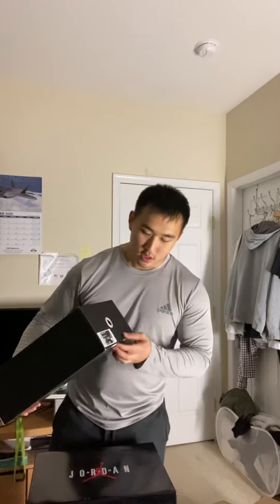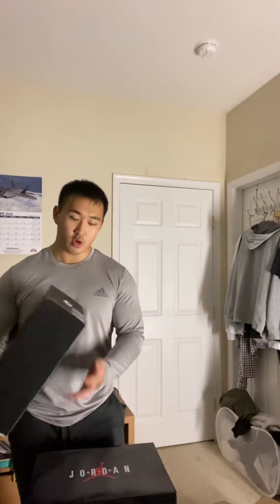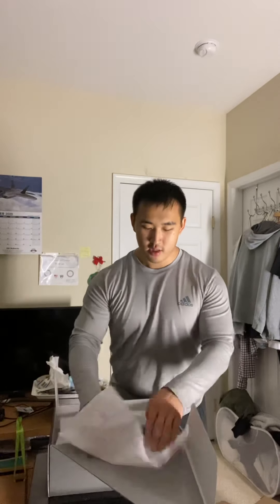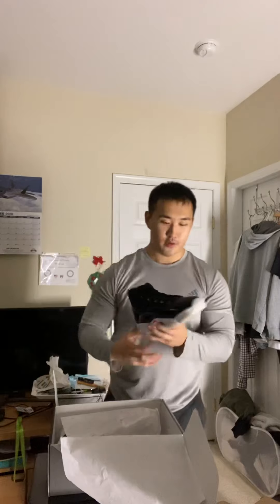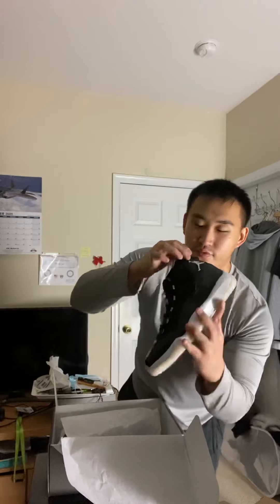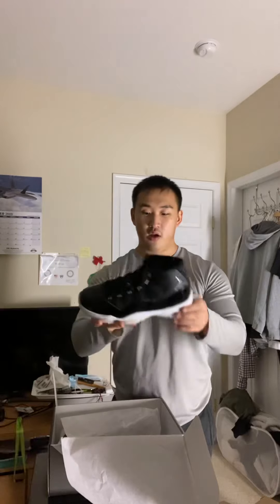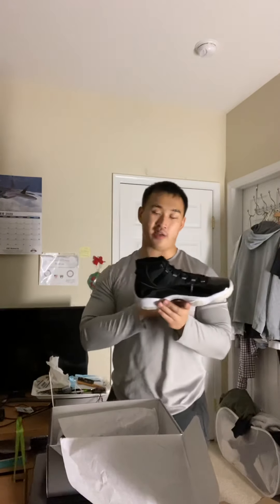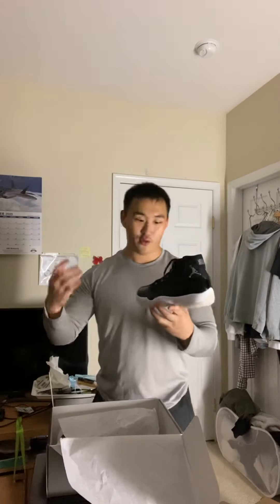Jordan 11 Jubilee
Unboxing and overview of Jordan 11 Jubilee